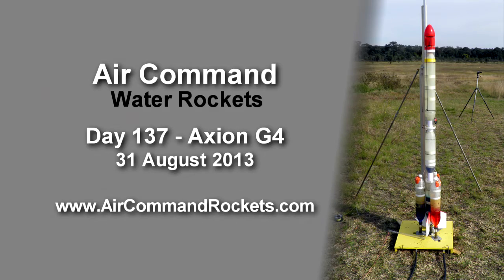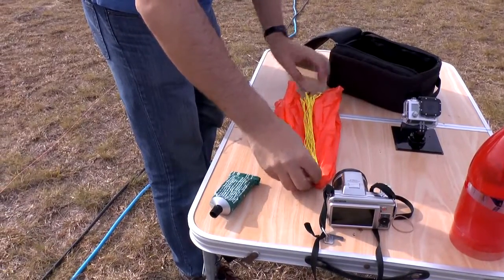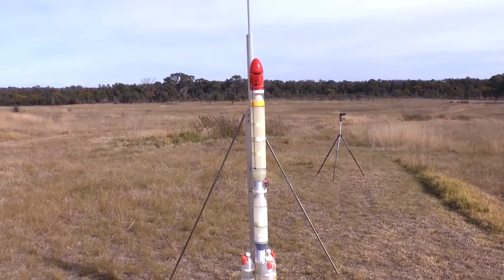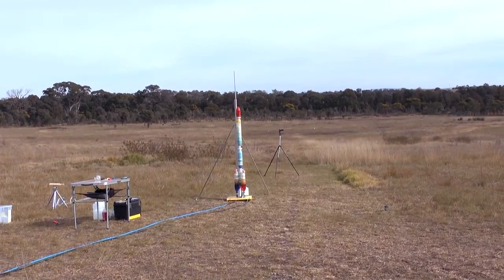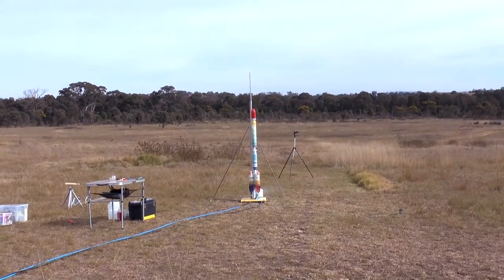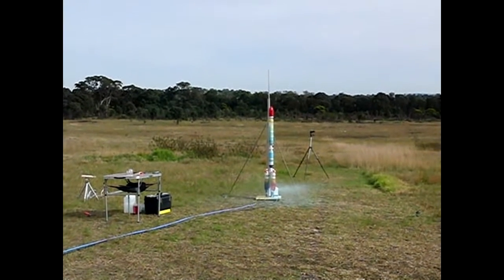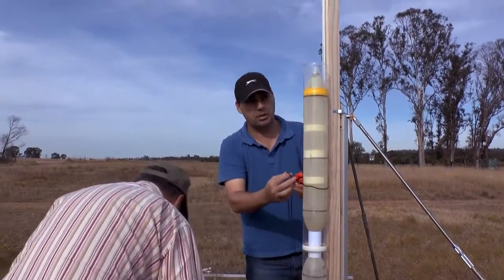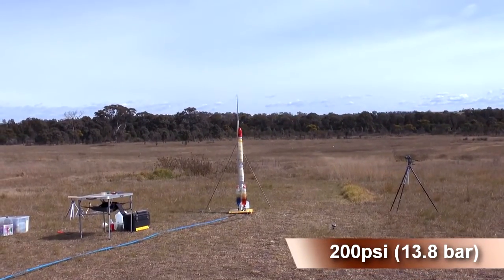Axion G4 rocket with boosters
This rocket is being used to test a number of components for the bigger Polaron G2 rocket. We would like to get the G2 to achieve a very long burn of 10+ seconds.